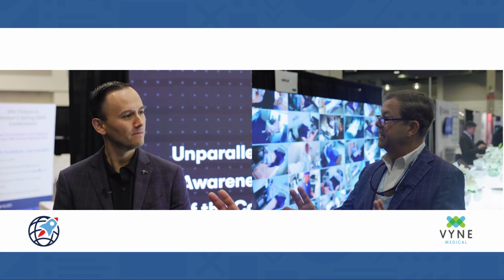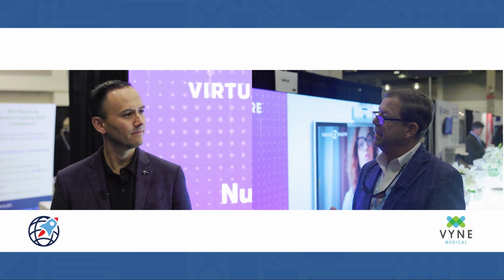How to Save Time and Increase the ROI with the Help of Automation in Healthcare with Scott Overholt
Focus on practical automation solutions with immediate ROI rather than solely futuristic concepts.

In this podcast episode, Scott Overholt, Chief Business Officer at Vyne Medical, shares how he and his team offer communication management solutions to over 800 healthcare facilities. Scott discusses the significant volume of document transactions they handle, particularly focusing on the automation solutions they provide to streamline the processing of faxes and electronic documents. He emphasizes the time-saving and cost-effective benefits of their automation technology in addressing challenges such as staffing shortages and high operational costs within the healthcare industry. Scott also highlights the importance of prioritizing practical automation solutions with immediate returns on investment rather than solely futuristic possibilities.

Tune in and discover how automating routine tasks can save many hours of manual work, enabling your team to deliver improved healthcare outcomes!